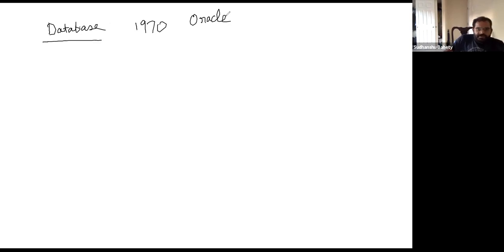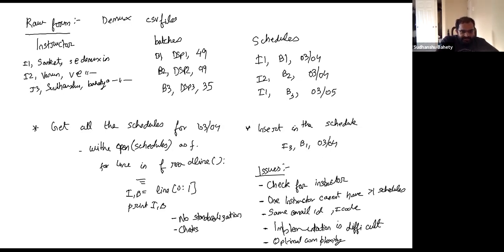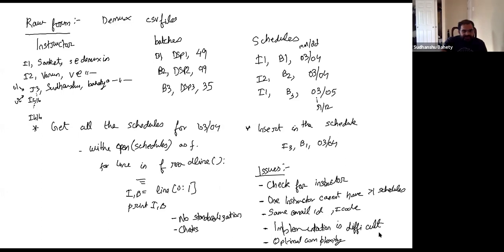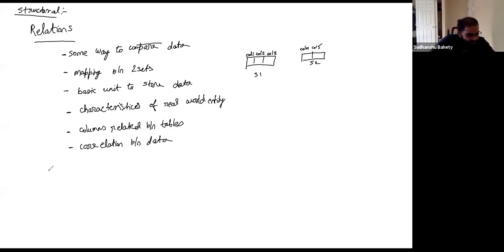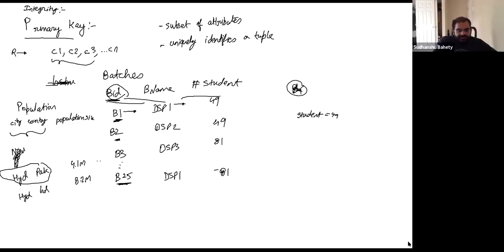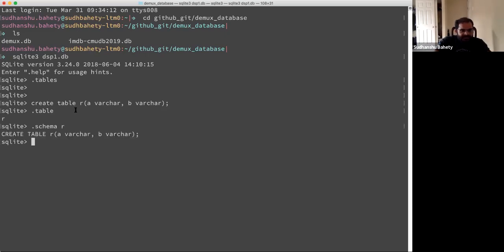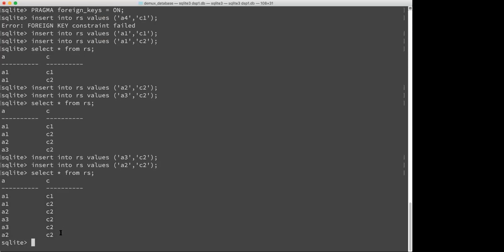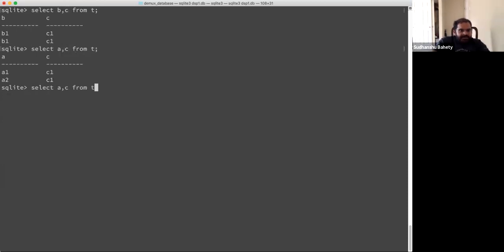DBMS - Part 1